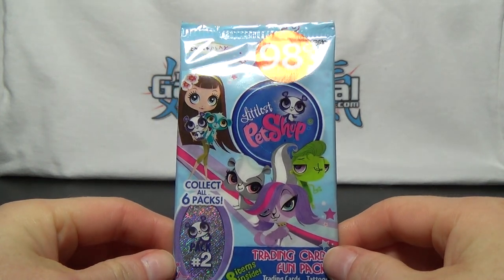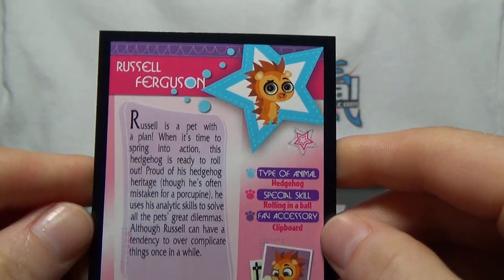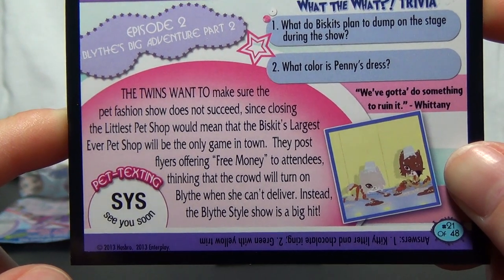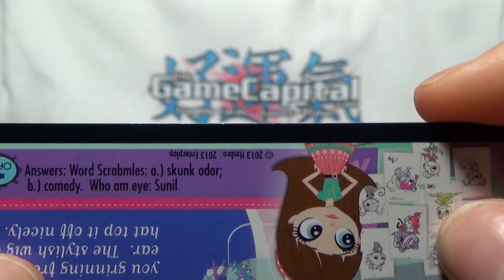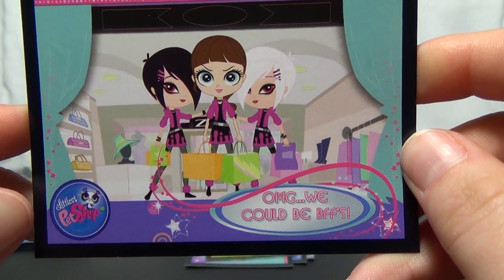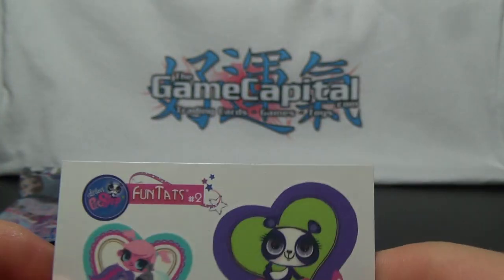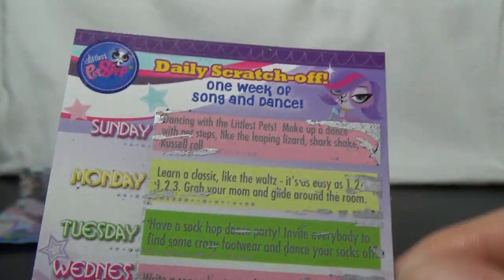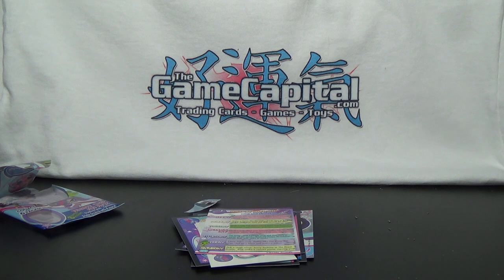Littlest Pet Shop Trading Card Fun Pack Opening Pack Number Two (#2)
Opening Pack #2 of Littlest Pet Shop Trading Card Fun Packs!

for all your toy needs!